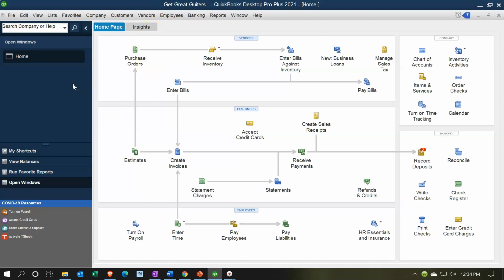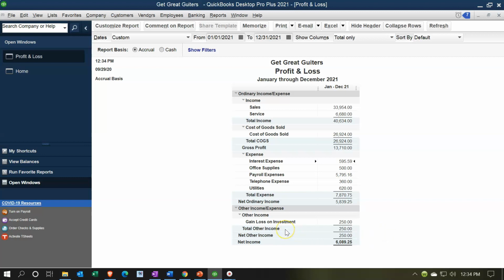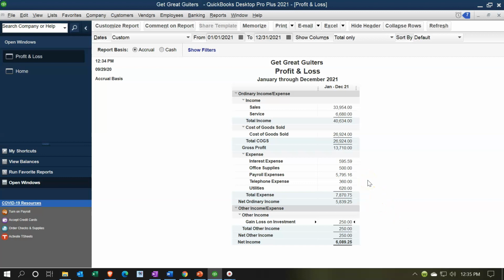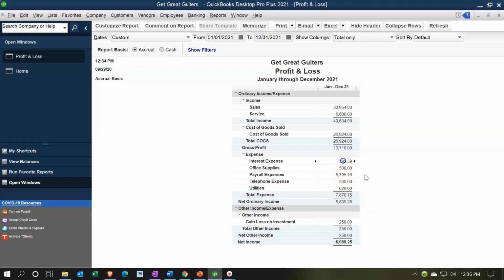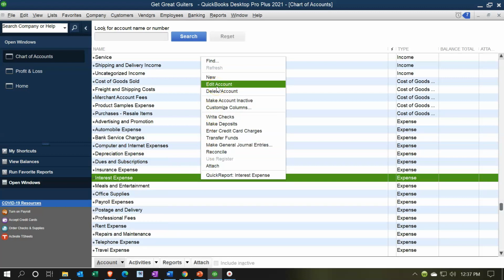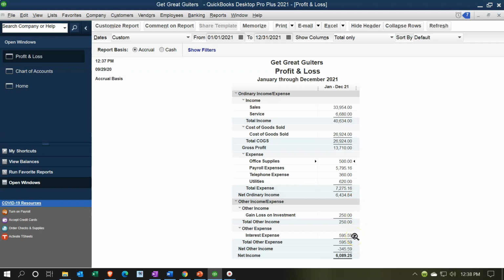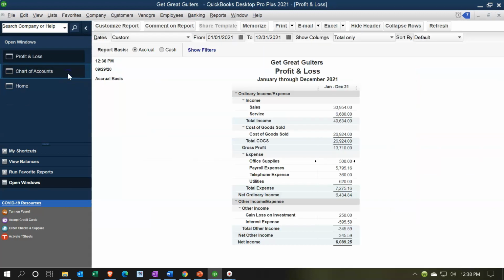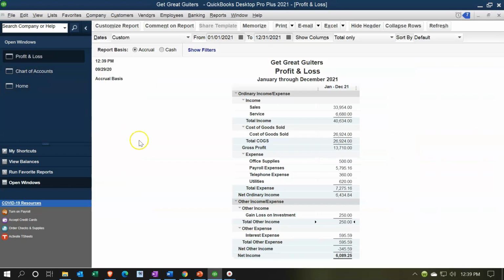Change Account Categorization to Other Expense 8.12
Change Account Categorization to Other Expense